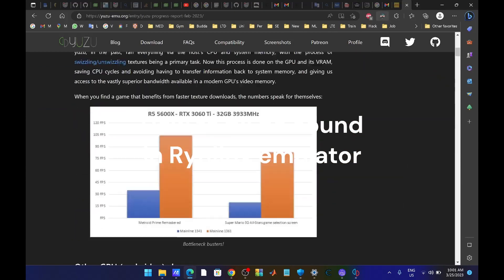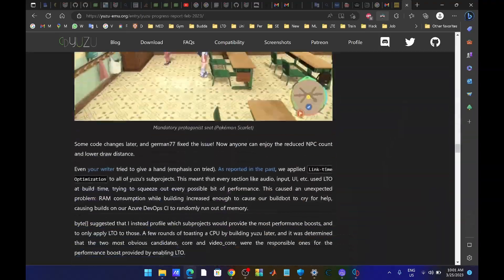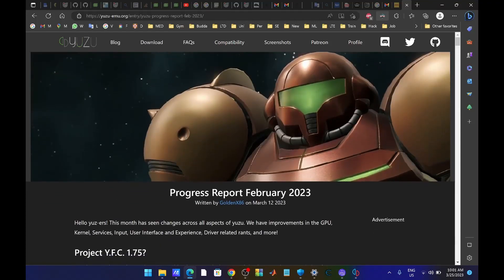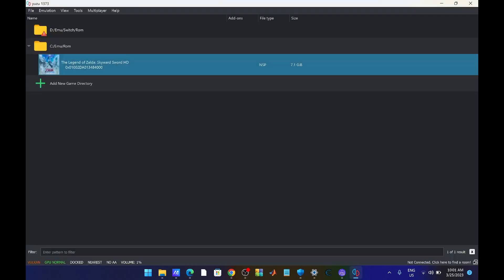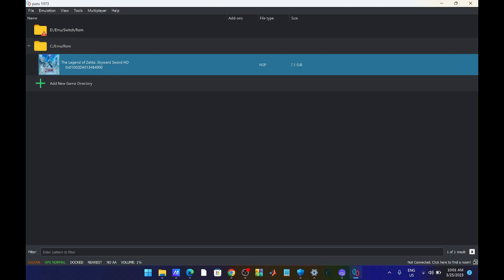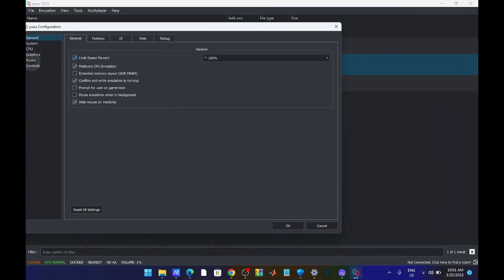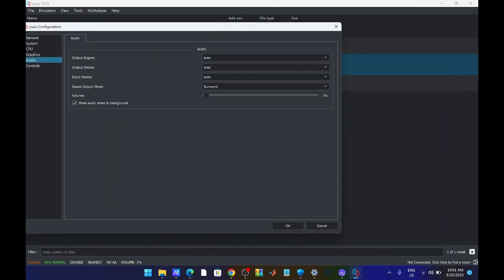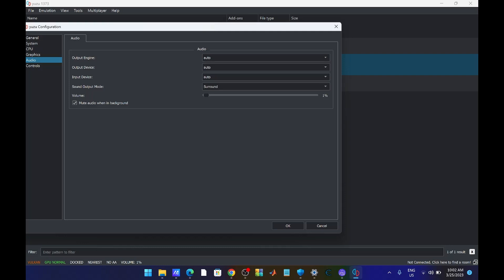How to fix no sound in Yuzu Emulator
How to fix no sound in Yuzu Emulator (not Ryujinx)